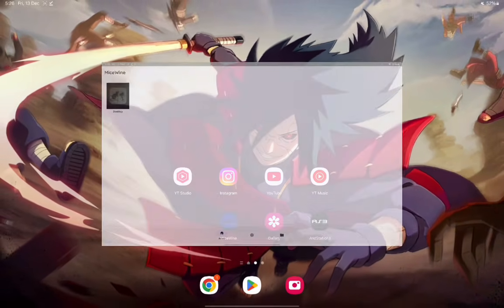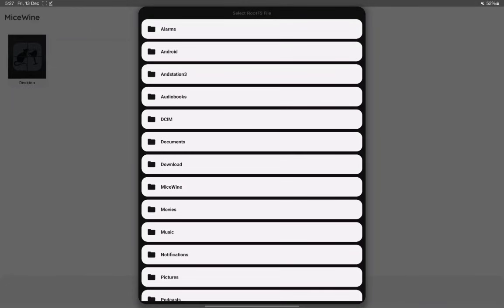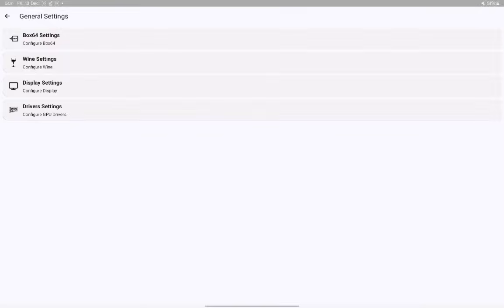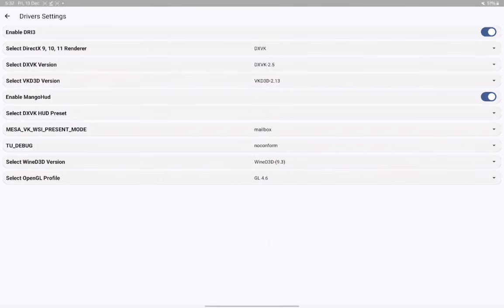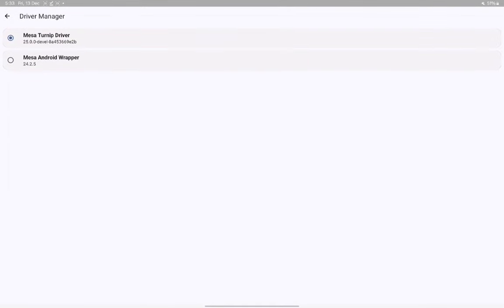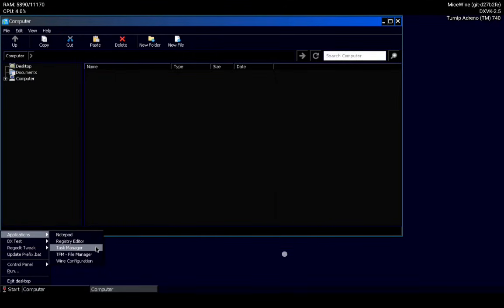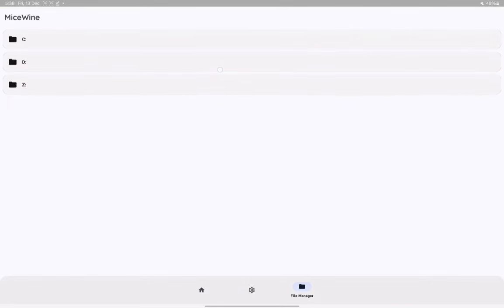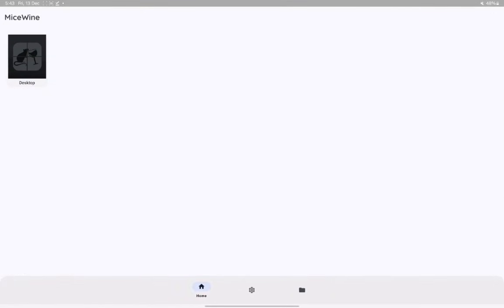🔥 MICEWINE EMULATOR 3.0 SETUP & REVIEW - NEW WINDOWS EMULATOR FOR ANDROID!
🔥 MICEWINE EMULATOR SETUP & REVIEW - NEW WINDOWS EMULATOR FOR ANDROID!

Mice Wine is a new Open-Source Windows emulator for android which is similar to other windows emulators like Winlator Android & Horizon Emulator. In this video I have reviewed it.